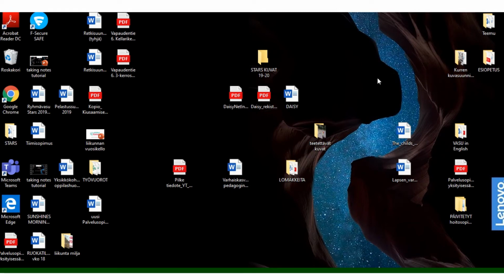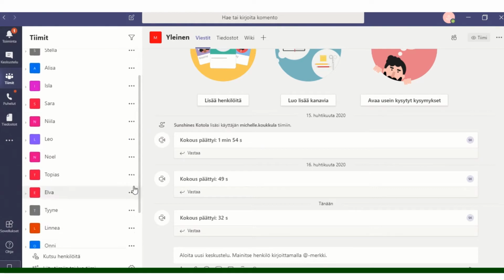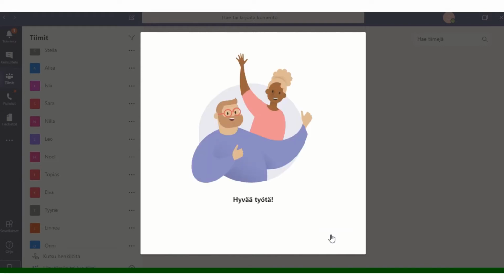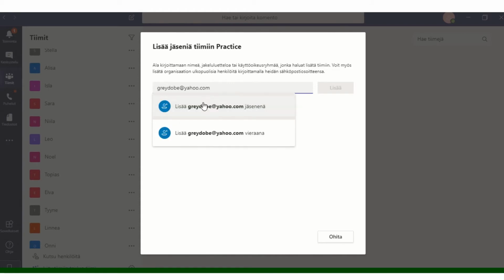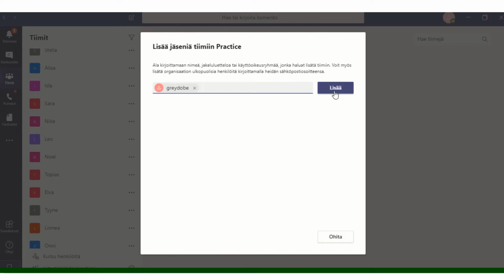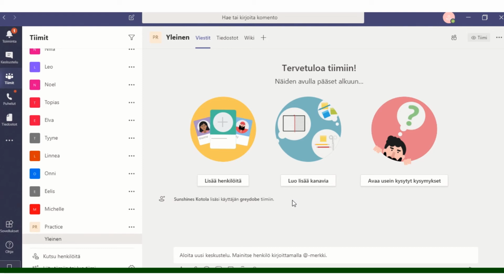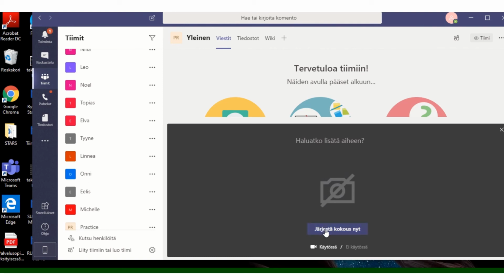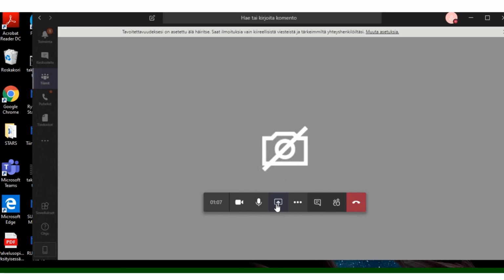Vapaudentie, creating teams